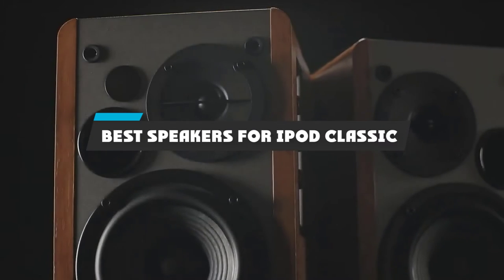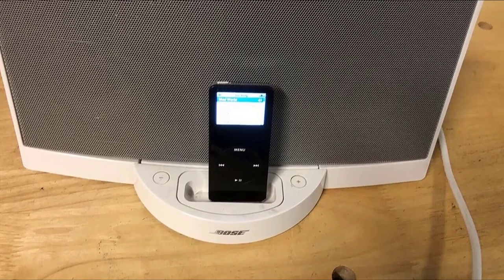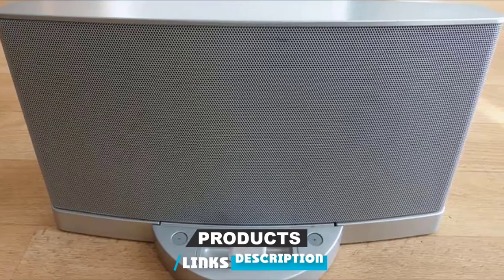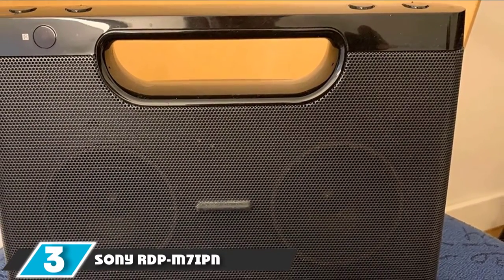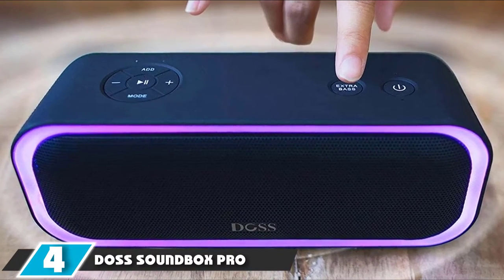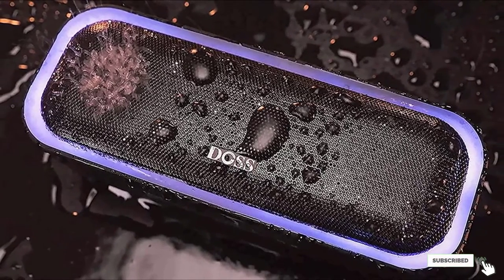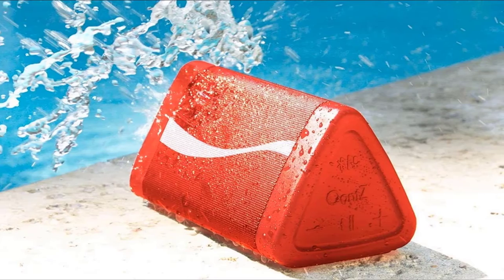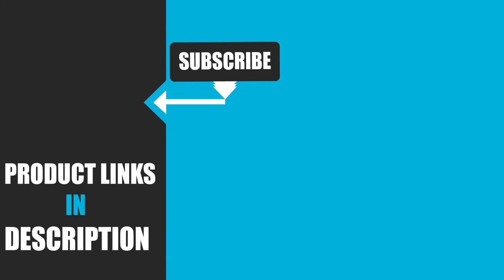Best Speakers for iPod Classics in 2024 (Top 5 Picks)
Links to the Best Speakers for iPod Classic we listed in today's Speakers for iPod Classics Review video & Buying Guide:

Top 5 Best Speakers for iPod Classics' List:

1 . Bose SoundDock Portable 30-Pin
2 . Bose SoundDock Series II
3 . Sony RDP-M7IPN Lightning
4 . DOSS SoundBox Pro
5 . OontZ Angle 3

In this video, we have gathered the Best Speakers for iPod Classics on the market in 2024. With all types of consumers in mind, we made this list through extensive research, pricing, quality, durability, brand reputation, and various other factors. So, you can grab anything from this list without hesitation.

2. Best PS5 headsets

3. Best FM Transmitters

4. Best External Hard Drive

5. Best Wireless Gaming Mouse

6. Best Gaming Chairs

7. Best Gaming Tablets

8. Best Gaming Phones

9. Best Wireless Chargers

10. Best Razer Keyboards